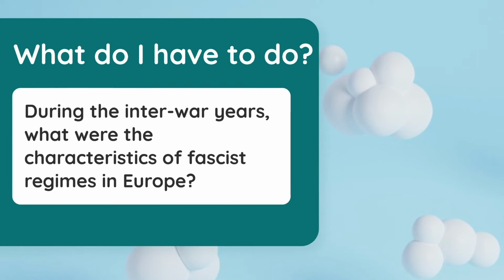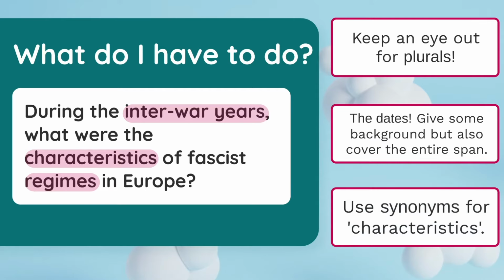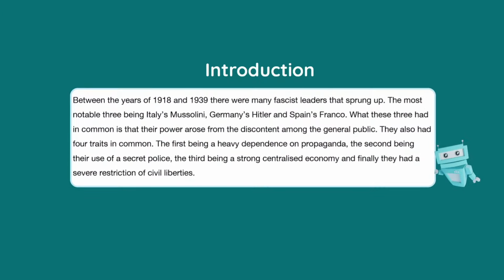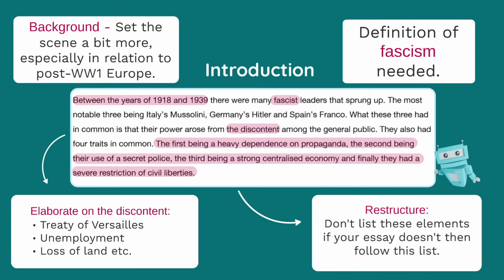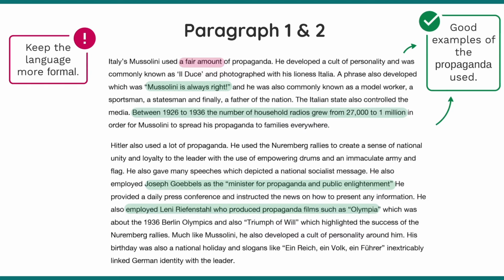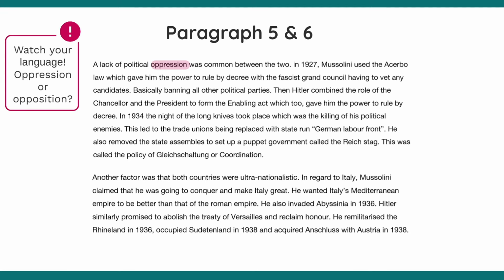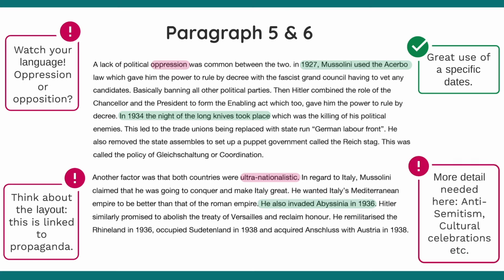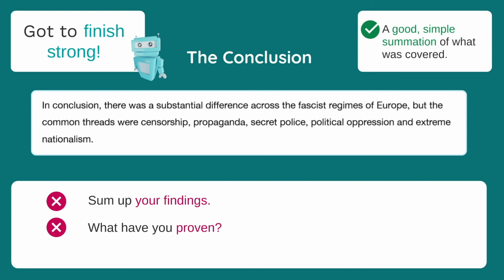Fascist Regimes, Hitler, Mussolini - Essay Breakdown by Expert Teacher; Leaving Cert HL History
Improve your grades in your history essays by watching Laura walk you through this Leaving Certificate History Higher Level essay from the Dictatorship and Democracy topic. This essay is on The Characteristics of Fascist Regimes from the 2019 paper.

Also, head over to our website to check out the *ENTIRE SAMPLE ESSAY* for this question

*TIMESTAMPS*
00:00 – Introduction
00:44 – Question
02:22 – Marking Scheme
03:13 – Analysis
09:19 – Conclusion

You can find loads more help with History and all other subjects (like flashcards, quizzes, notes, past and mock exam questions arranged by topic, and examiner-graded past paper answers, and much, much more) on the Studyclix website:

*VIDEO SUMMARY*

Laura provides a breakdown of a Leaving Cert history essay on the topic of the Characteristics of Fascist Regimes, focusing on the inter-war years. She emphasises the importance of being attentive to the question and providing context before and during World War I. Laura highlights the significance of referring back to the question and using key terms like "characteristics" throughout the essay.

In the introduction, Laura suggests adding more context about post-World War I Europe, emphasising the impact of the Treaty of Versailles and widespread unemployment. She advises against listing elements in the introduction that the essay doesn't cover. Laura praises the introduction for defining fascism but suggests more detail to set the scene effectively.

Examining paragraphs one and two, Laura commends the detailed information on propaganda, such as statistics, dates, and quotes. She suggests maintaining a formal tone and incorporating more clarity in language. She emphasises the need for a link to the question, connecting propaganda characteristics to the rise of fascist leaders.

Reviewing paragraphs five and six, Laura points out potential ambiguity in the phrase "lack of political oppression" and suggests clarifying the meaning. She appreciates the use of specific dates and information but recommends rearranging paragraphs to improve the essay's flow.

Regarding the conclusion, Laura notes the single-sentence structure and recommends strengthening it by summarising findings and placing the characteristics in the broader context of World War II.

In conclusion, Laura provides valuable insights into improving the essay, focusing on clarity, formality, and effectively connecting characteristics to the rise of fascist leaders and the broader historical context. She recommends reading over the annotated PDF on the Studyclix website to help you get better grades!

Leaving Cert History | Essay Breakdown | Fascism | Studyclix